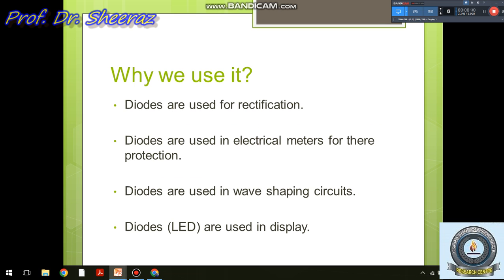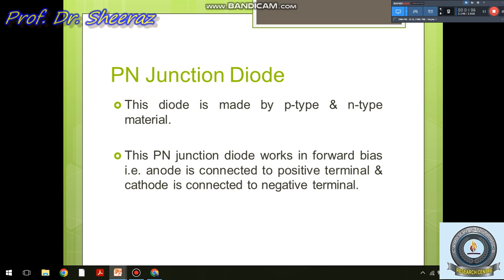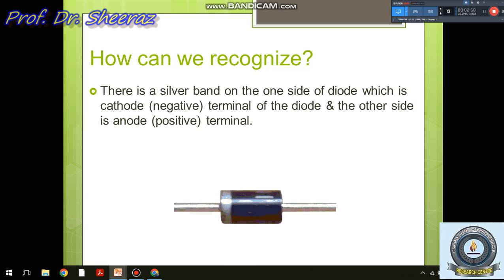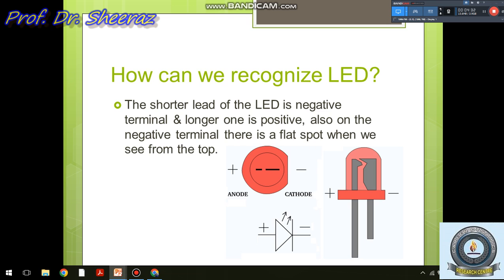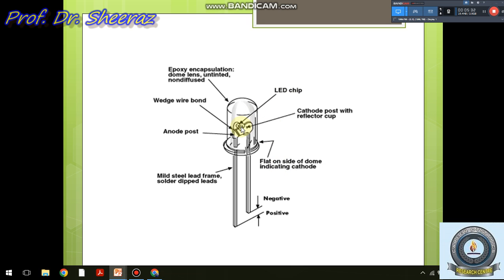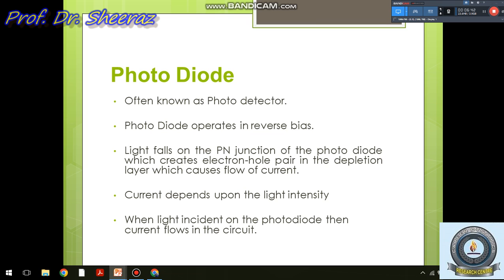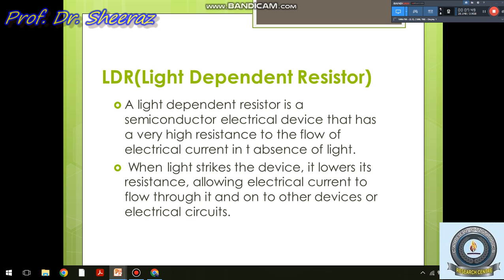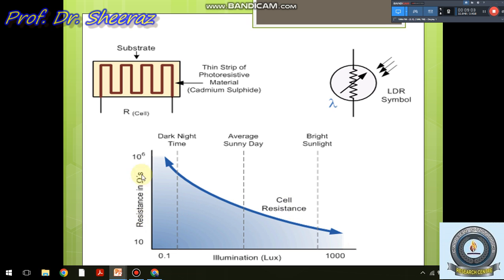Basic Electronics lecture 3